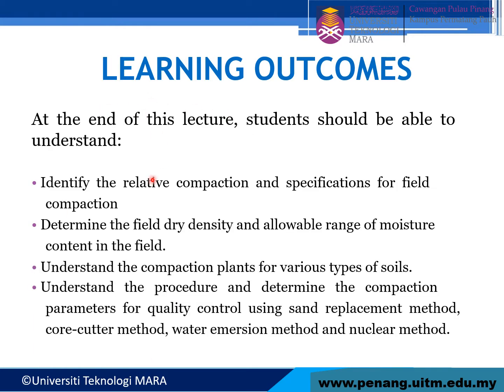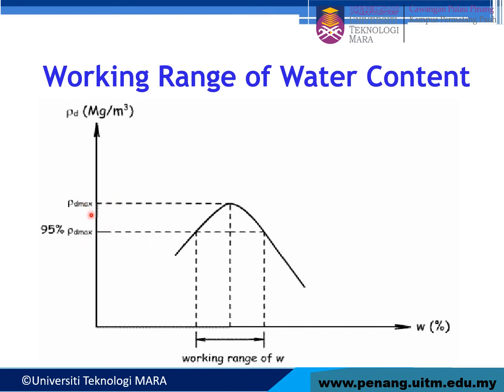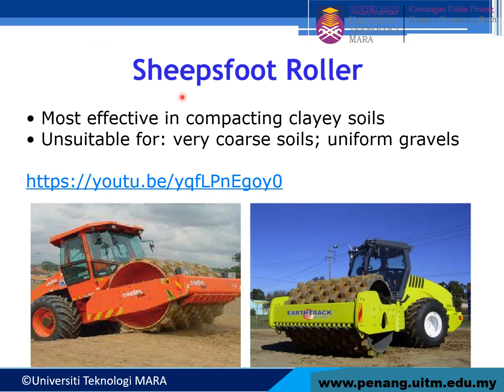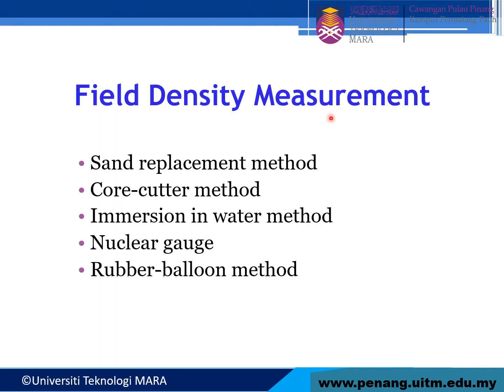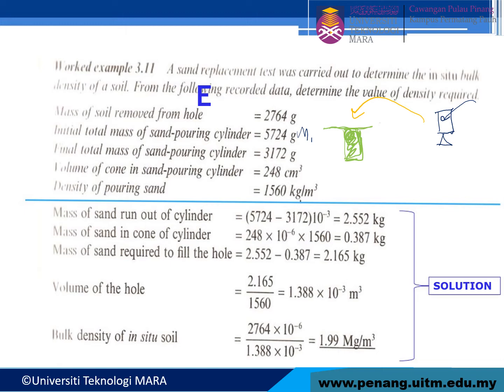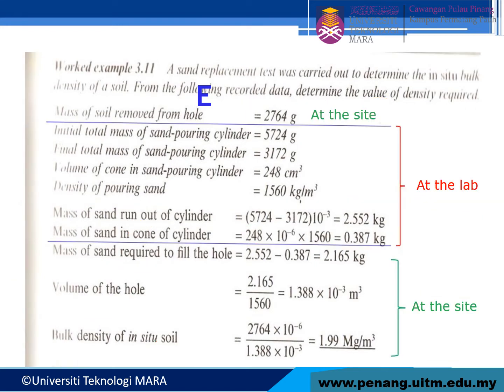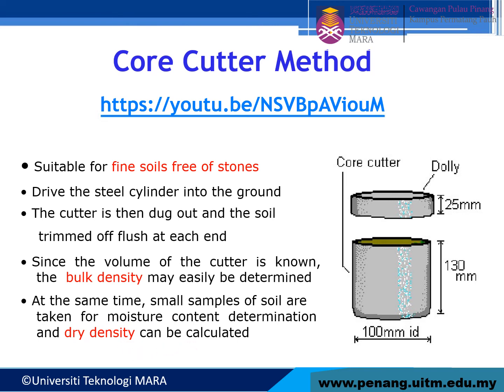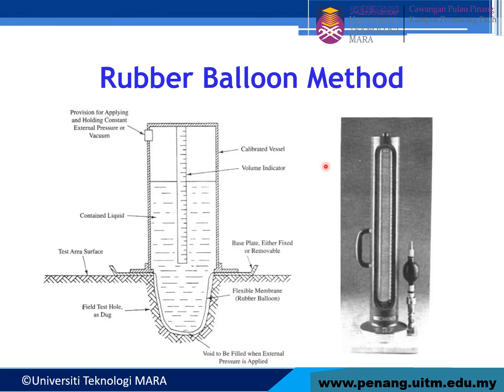TOPIC 4; WEEK 12; FIELD COMPACTION